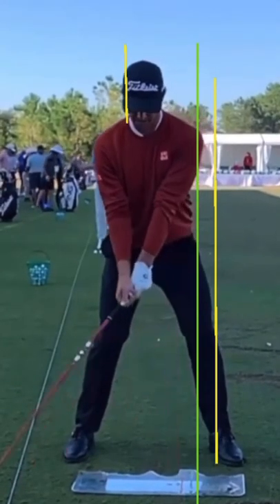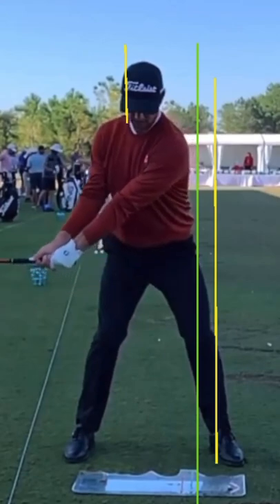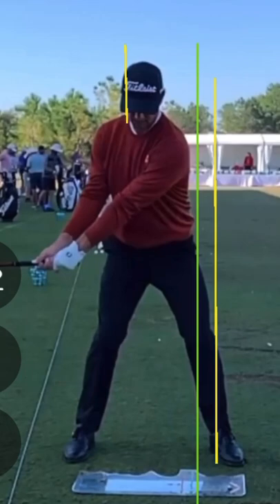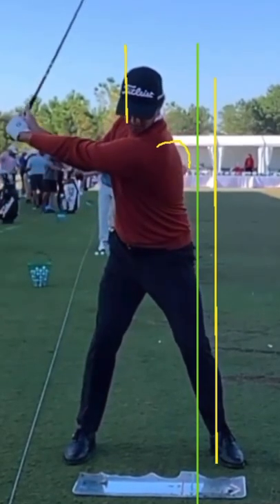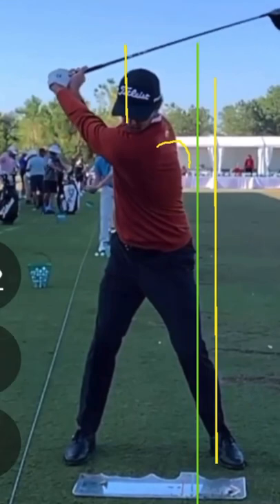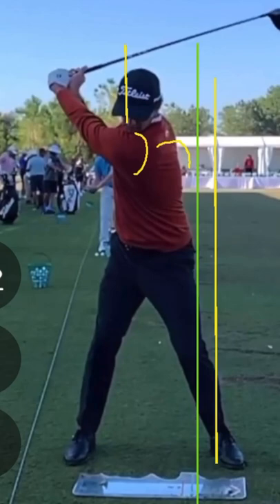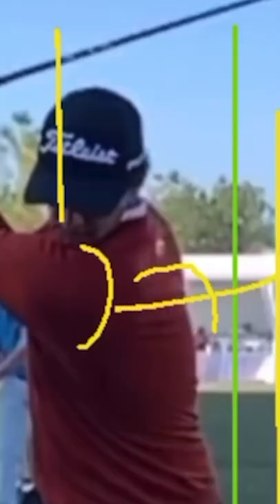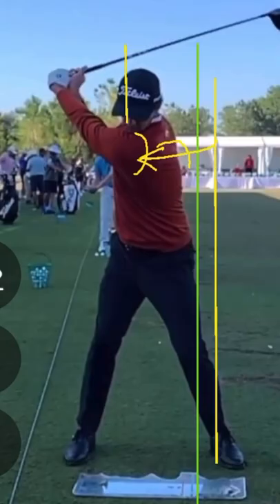The Key To PERFECT SHOULDER ROTATION! 🔄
In this clip, Mike Granato and Shaun Webb of Athletic Motion Golf are showing you how to add the KEY shoulder movement that PGA pros use in their golf swings.

If you want to improve your backswing, this video is for you!